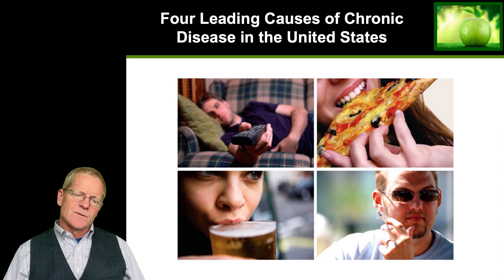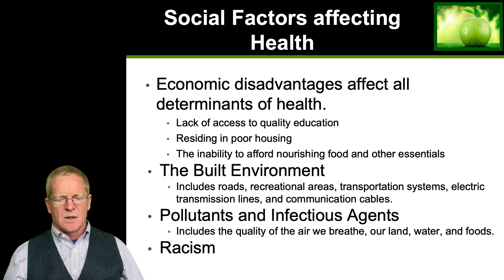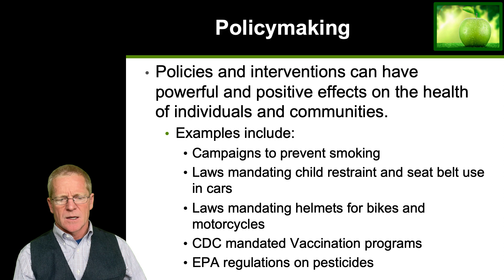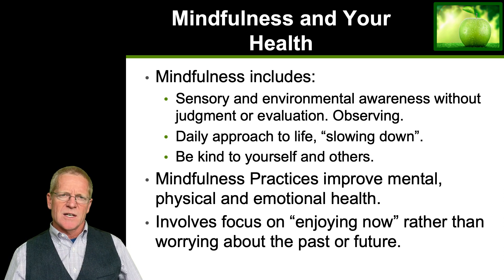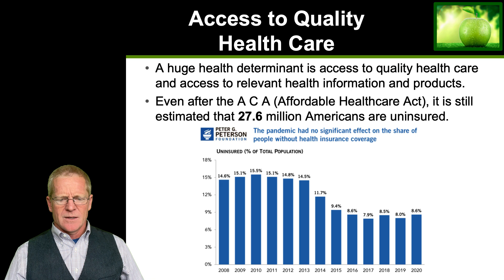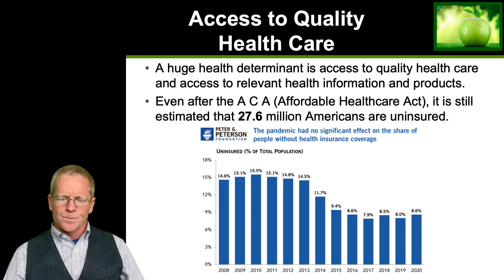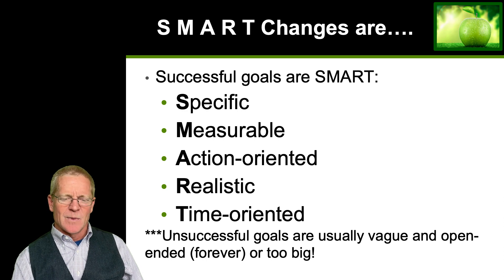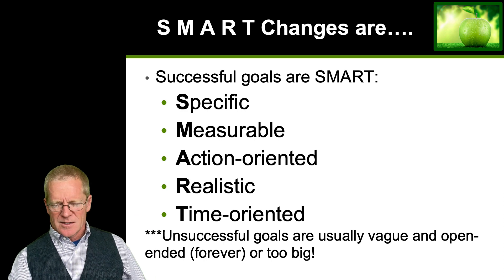Health Science 100 Lecture 1 Accessing Your Health (part 2)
Lecture 1 Part 2 Introduction to Health Science Course. This Lecture is called Accessing Your Health. Material for Community College HSCI100